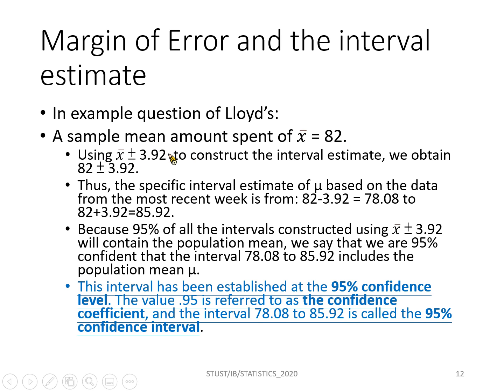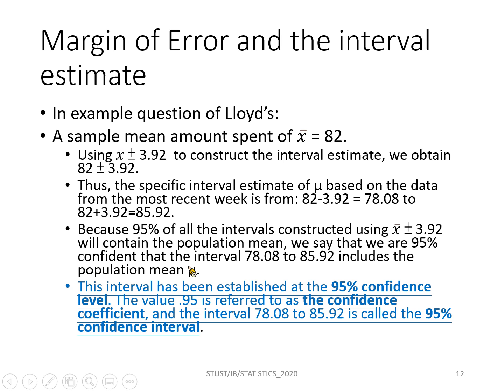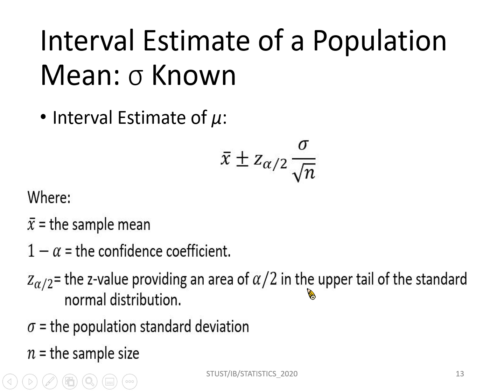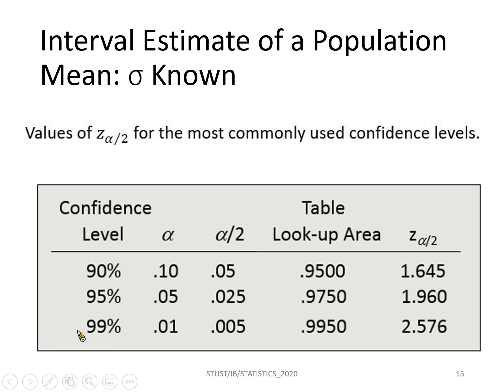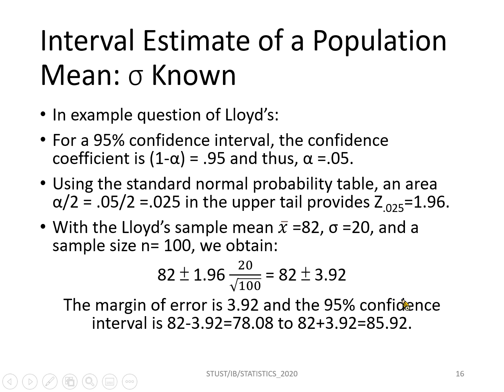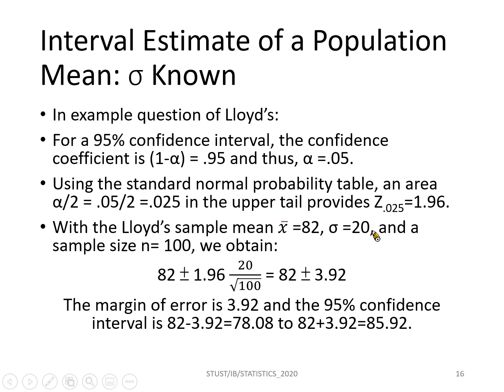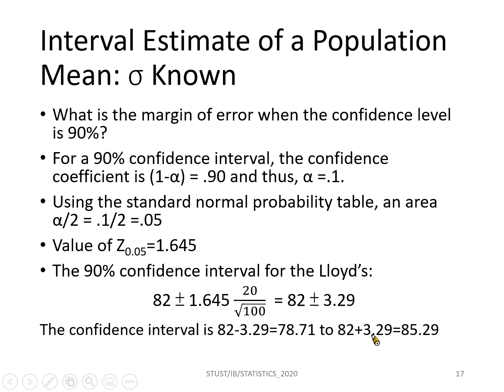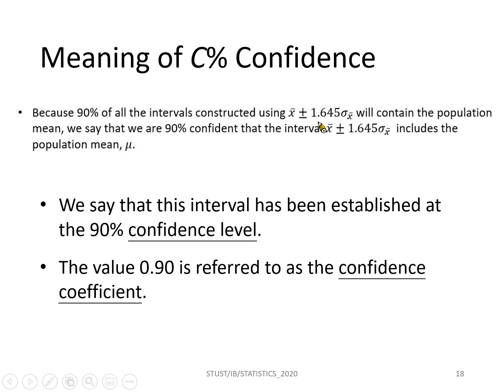Interval estimation 1-2